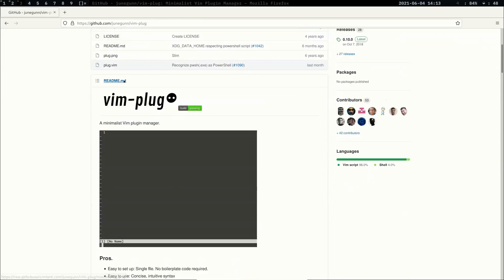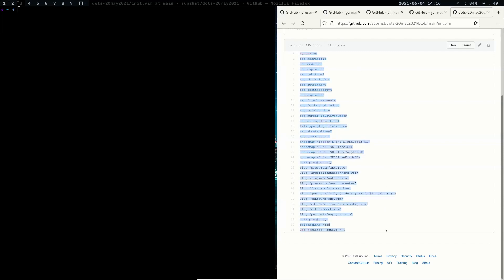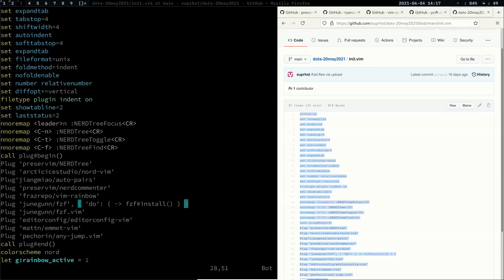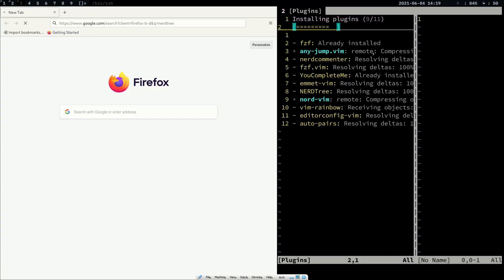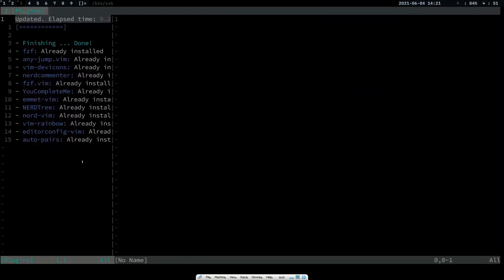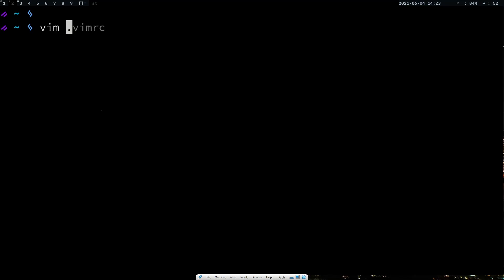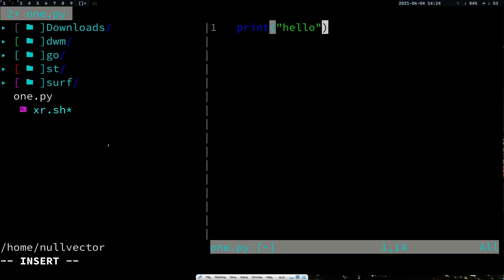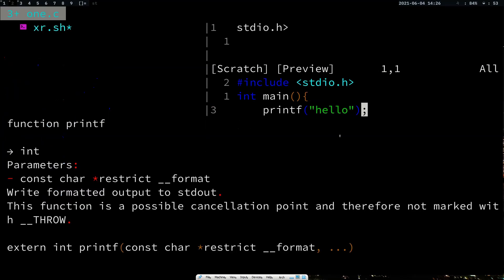VIM for programming with autocompletion syntax check file browser & more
A short video on how to extend VIM as IDE you can also try this with Neovim or other variants of vim
on VIM add the config to .vimrc
on Veovim add config to .config/nvim/init.vim
Open VIM/NeoVIM and use :PlugInstall
for youcompleteme plugin you need to download its dependencies seperately and compile the completion engine by :
 cd .vim/plugged/YouCompleteMe
python3 install.py --all

to spawn a terminal inside VIM use \\t
to launch NERDtree use Ctrl +n
to toggle " use Ctrl +t
to use finder use Ctrl +f
to navigate in windows use Ctrl + w w
For icons to be visible on NERDtree use nerd fonts
For git use gitgutter
For VIM
.vimrc :
For NeoVIM
init.vim :